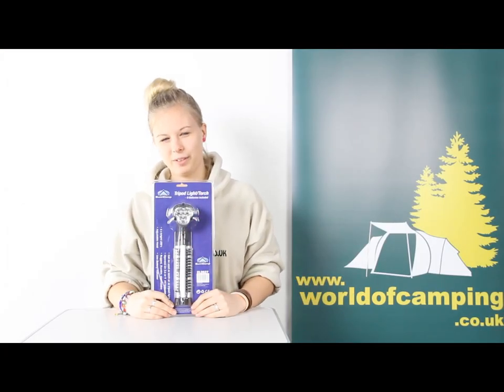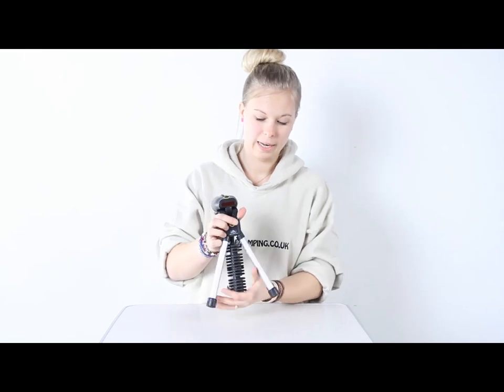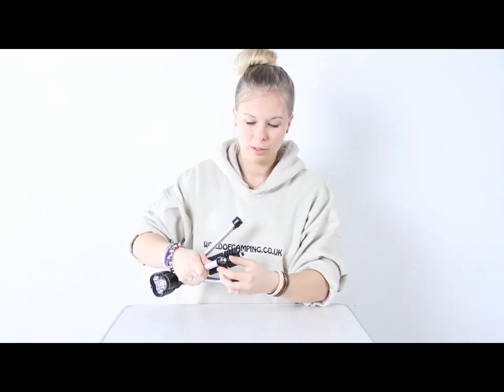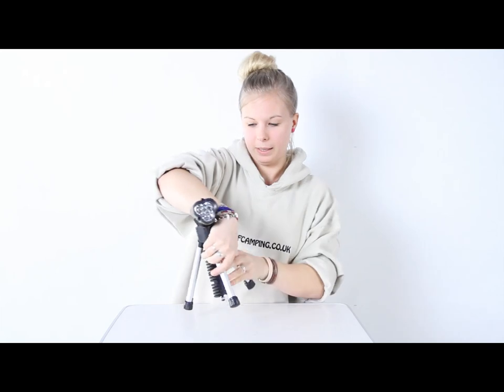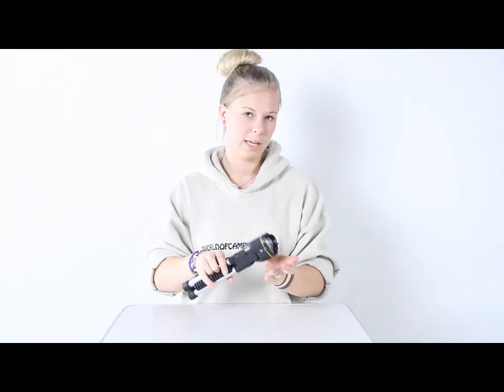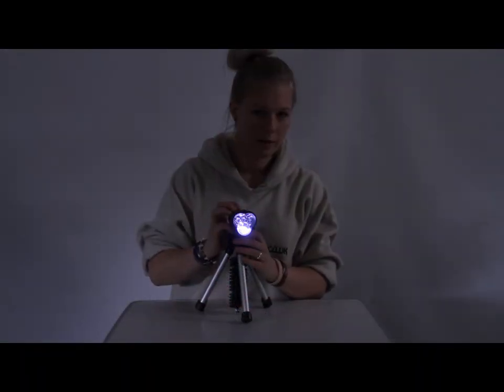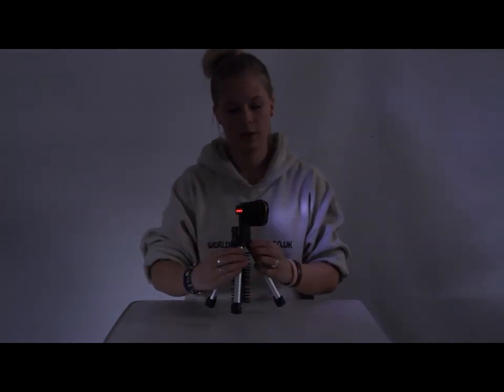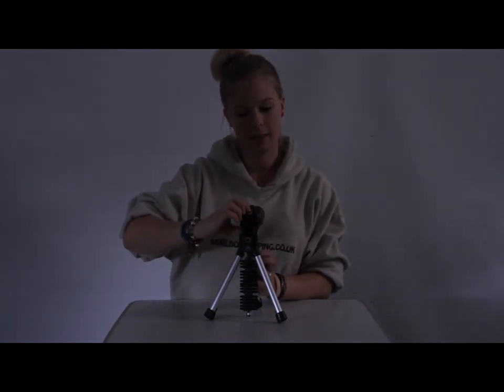Sunncamp Tripod Light/Torch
For use as a hand-held torch or as a tripod light on 3 legs, the Sunncamp Tripod Light can be used as a conventional style torch or a freestanding light.

For more camping accessories please visit worldofcamping.co.uk